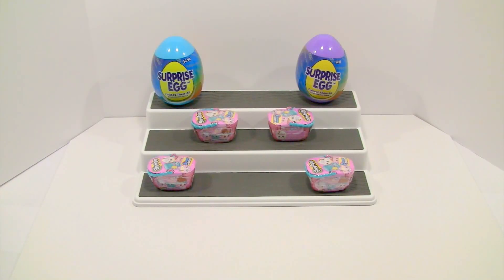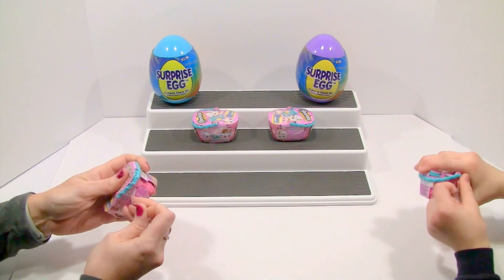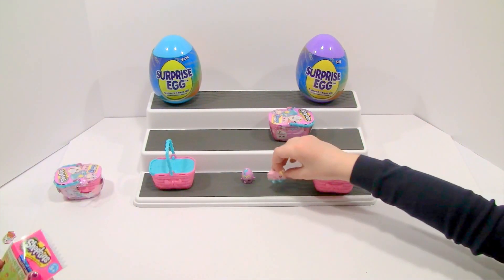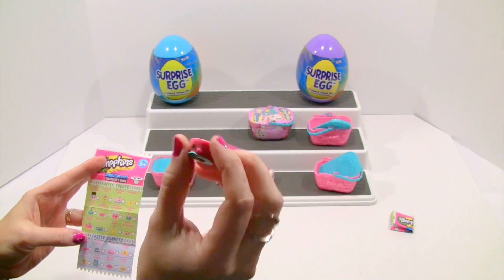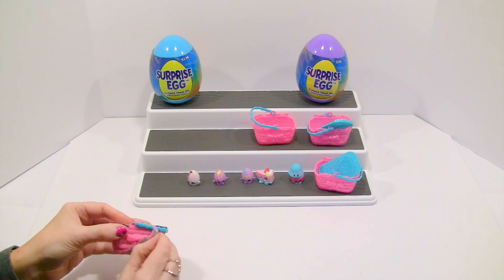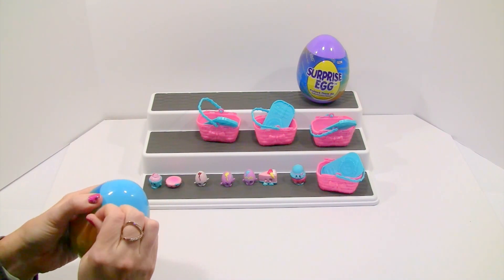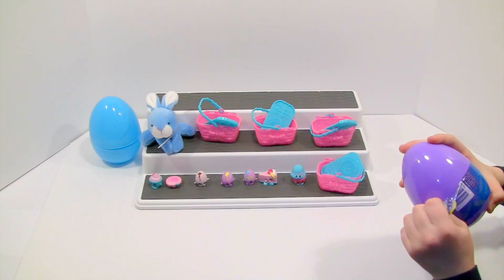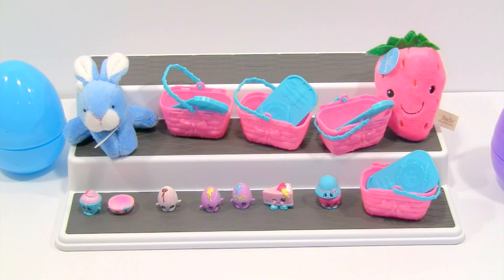Shopkins Surprise Easter Baskets and Surprise Eggs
We found these Easter themed Shopkins at Walmart the other day and could not wait to open them. We also opened more surprise eggs exclusive to Walmart. The Shopkins are really cute and we really like all the Googy Eggs! Which one is your favorite?

We are a family friendly toy review channel. We love to unbox toys! We especially love Tsum Tsums, Num Noms, Legos, Blind Bags/Boxes and anything by Moose Toys! This channel is run by the parents of a 7-year-old and a 4-year-old so please keep your comments clean! We hope to have fun and share it with you!